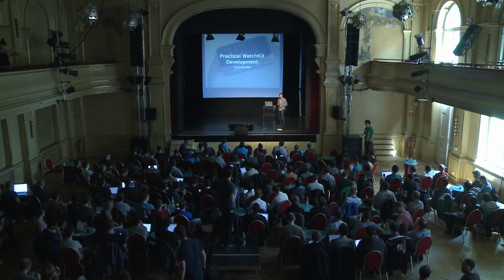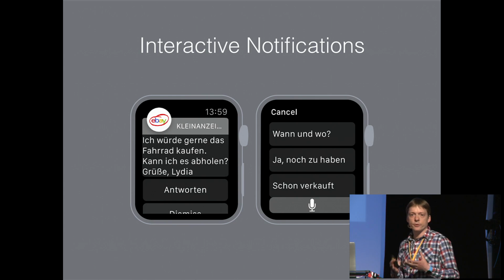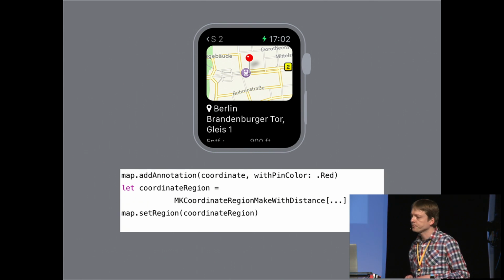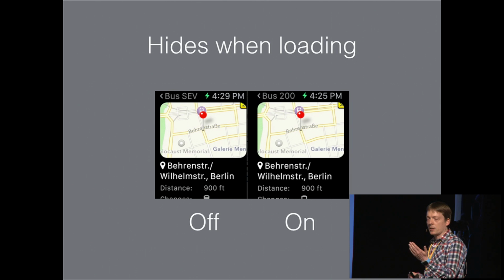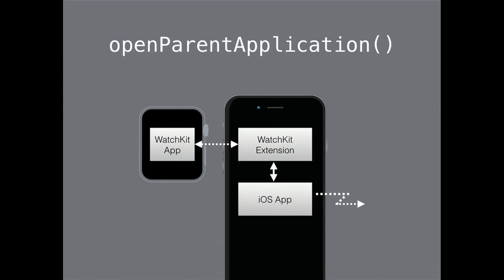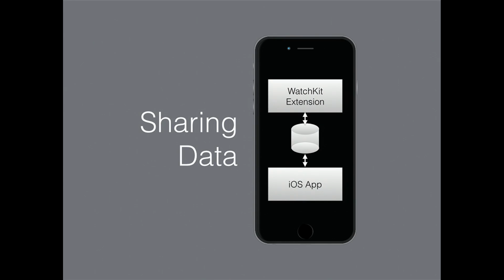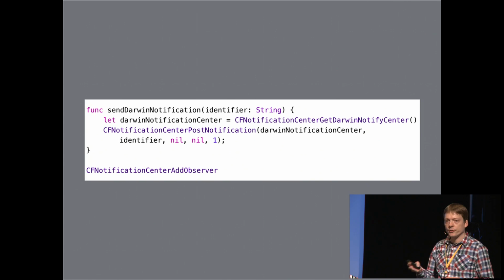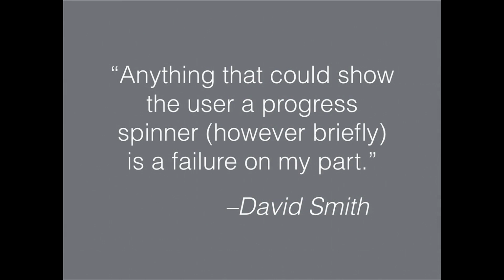UIKonf 2015 - Claus Höfele: Practical WatchKit Development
Claus currently works as Lead Engineer Mobile at eBay Classifieds Germany. He initiated the open-source app “Stolpersteine in Berlin” and is the author of CCHMapClusterController. His latest side project is TransitHopper – an app that shows nearby departures of public transport services.